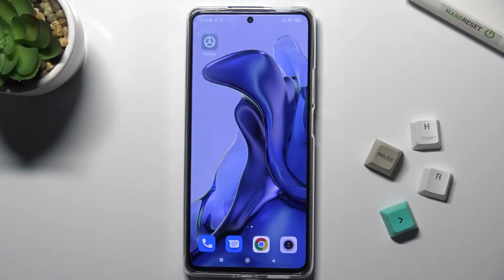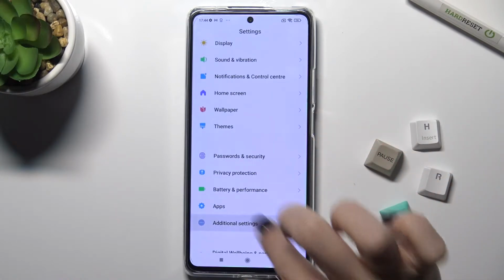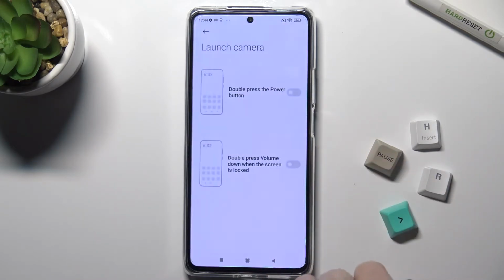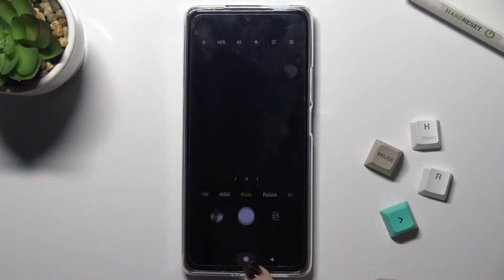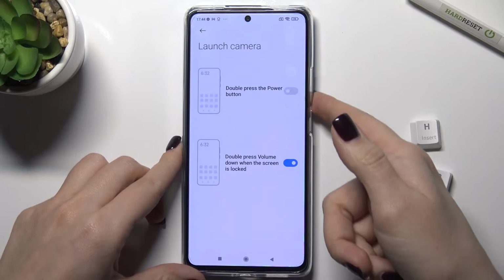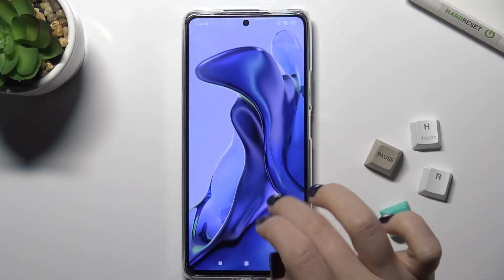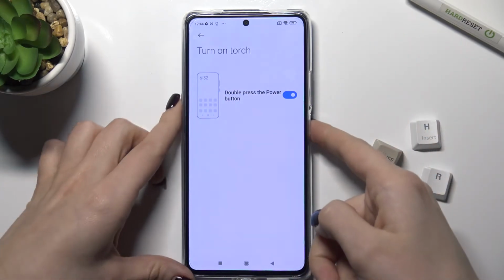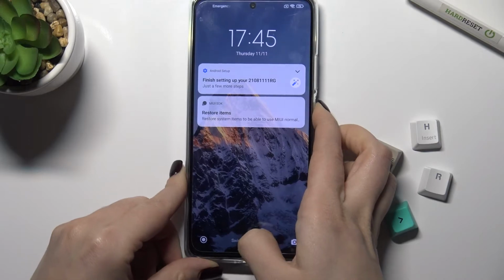How to Turn On Power Key/Volume Buttons Quick Launch Function on XIAOMI 11T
Learn more about the XIAOMI 11T:
In this video tutorial, our specialist will demonstrate how you can assign the camera quick launch function on both the power button and volume keys on your XIAOMI 11T smartphone. Thus, if you want to discover more about configuring the gestures and double-tab shortcuts on the XIAOMI 11T mobile device, we kindly encourage you to watch this video. Please enjoy!

How to bind the camera quick launch on the power button on XIAOMI 11T? How to bind the camera quick launch on the volume keys on the XIAOMI 11T? How to manage the camera quick launch function on XIAOMI 11T?